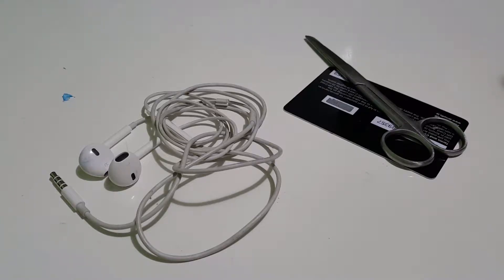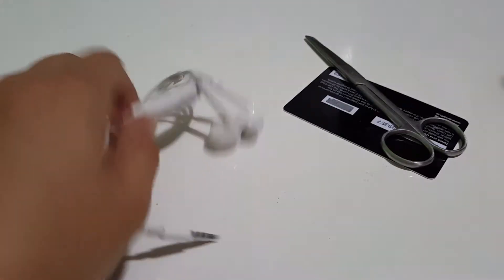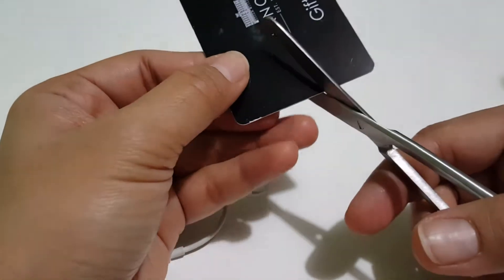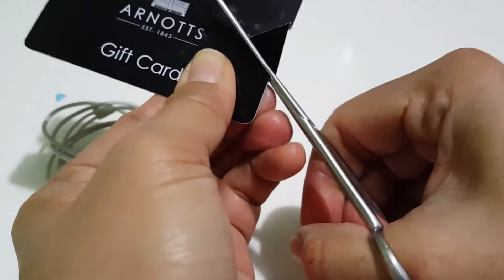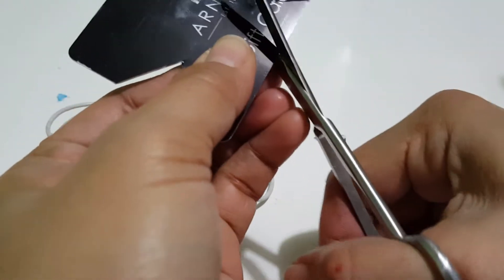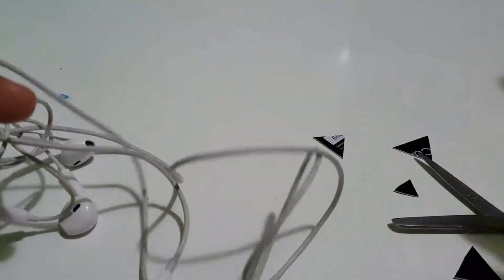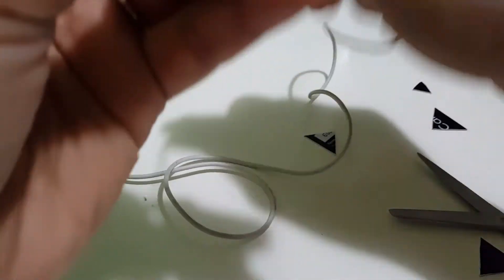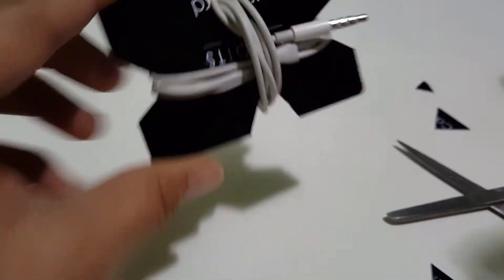DIY EARPHONE HOLDER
This video will give you tips on how to organize your earphone cable or wire to make it tidy and easily accessible when use.